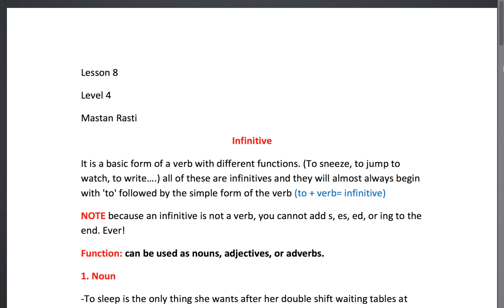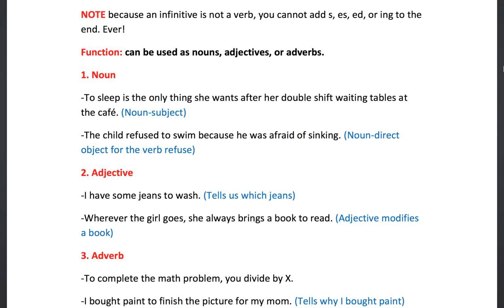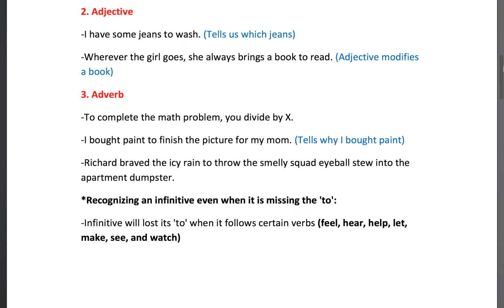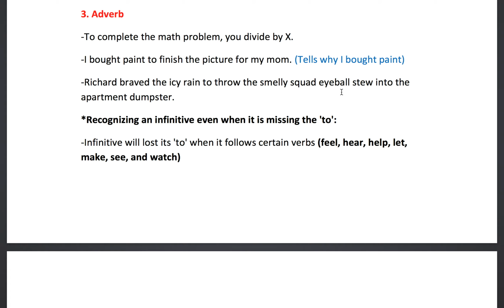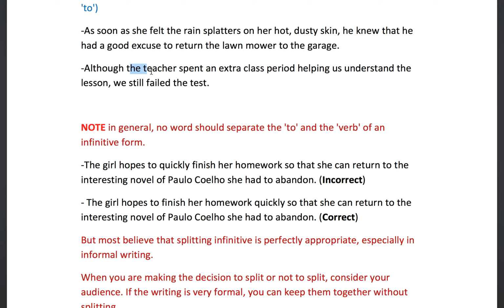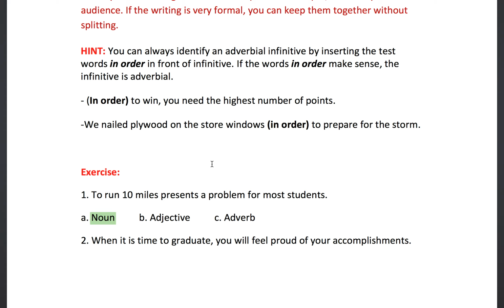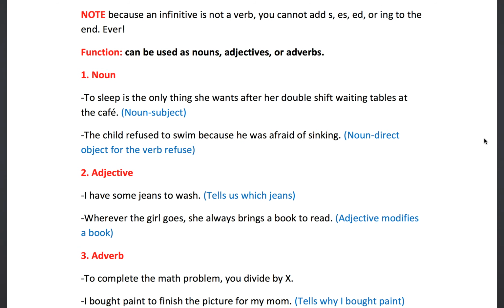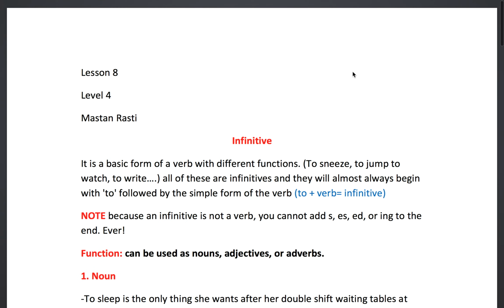English Grammer For Level 4 Lesson 8